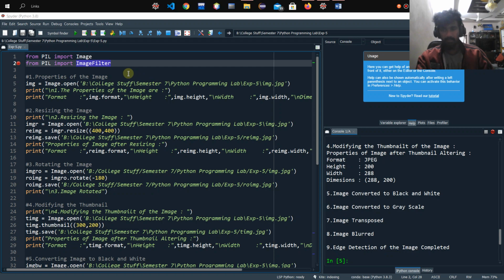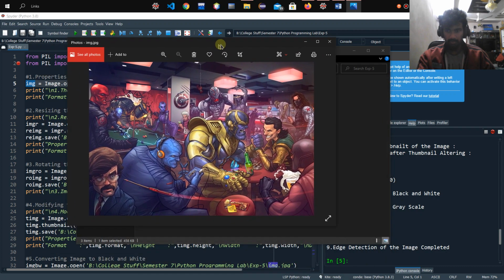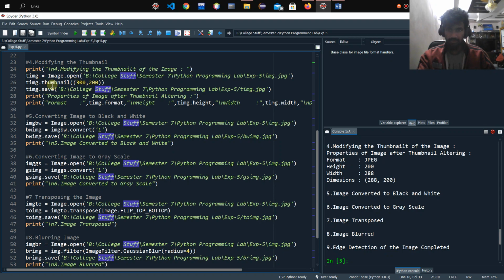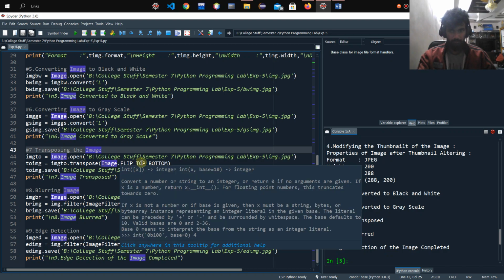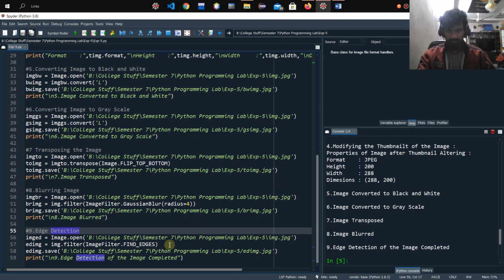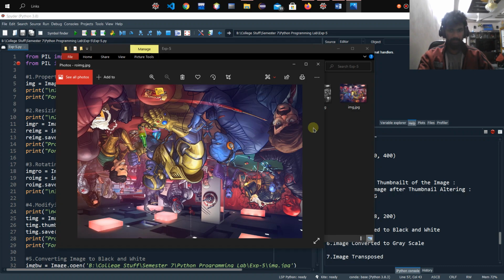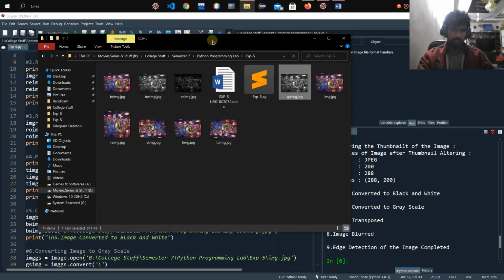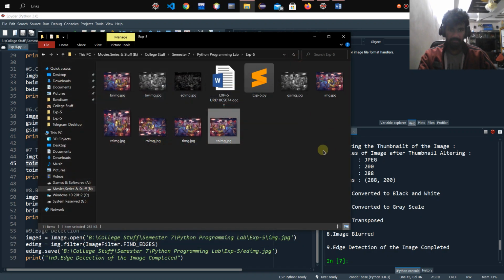Exp 5 Python Programming Lab URK18CS074